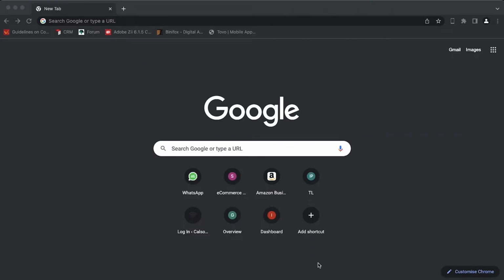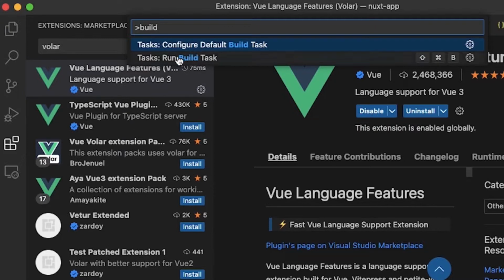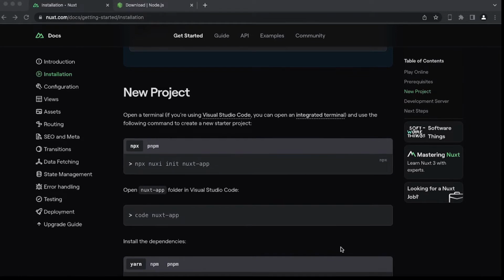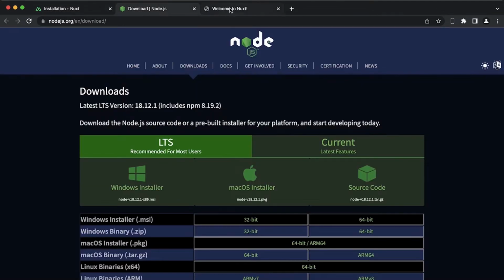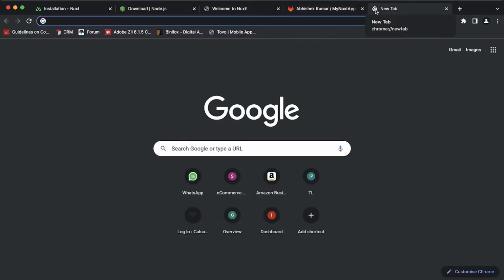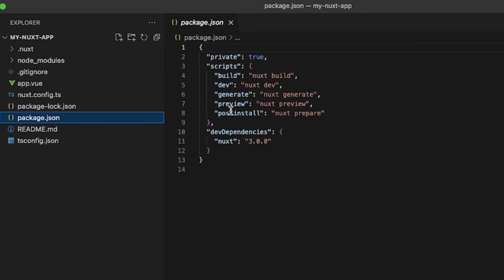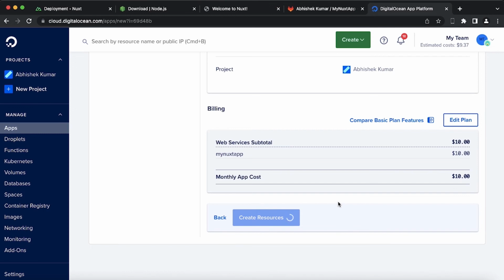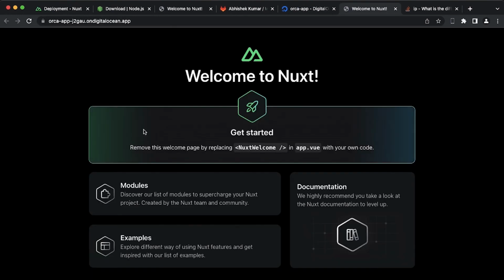Deploying of NUXT with DigitalOcean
Helloo!!

How to  Deploy NUXT on DigitalOcean?

This video shows How to Deploy NUXT on DigitalOcean

Check out the video Now!! And follow these few simple steps to DIY.